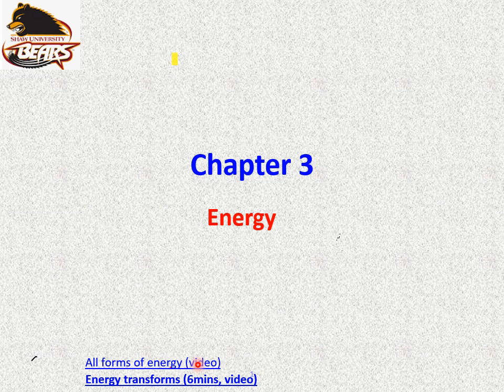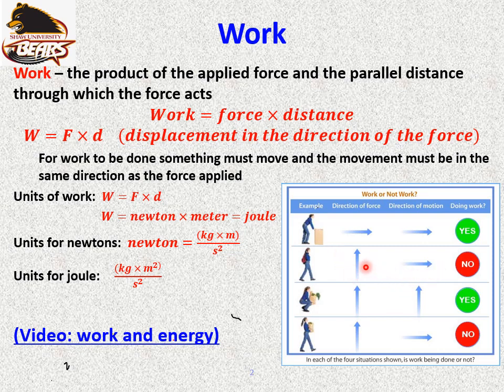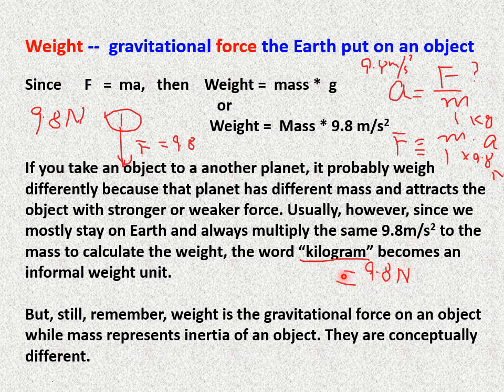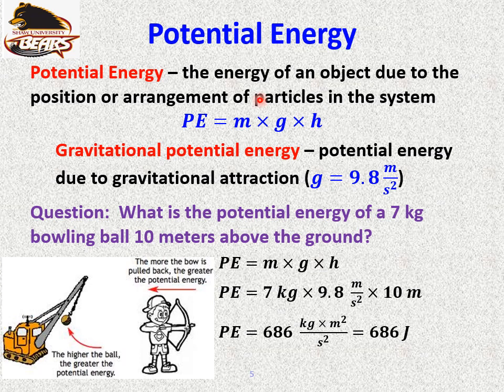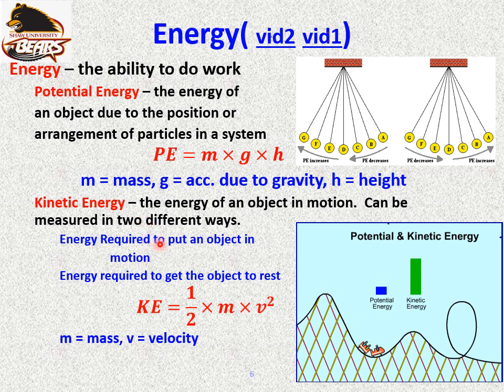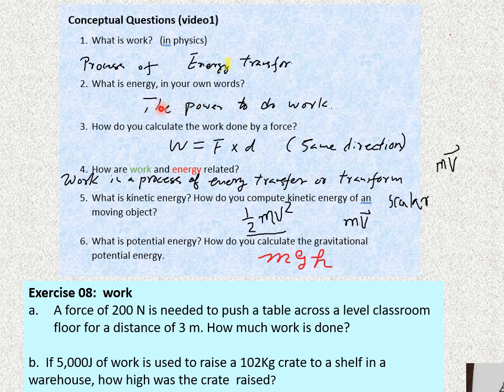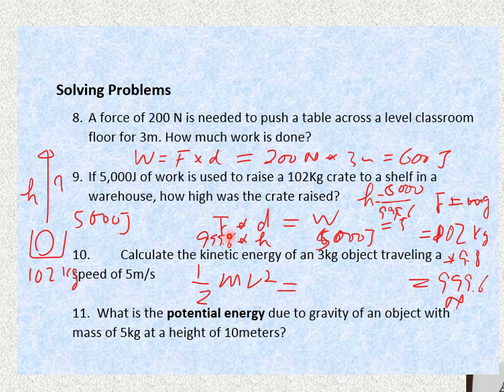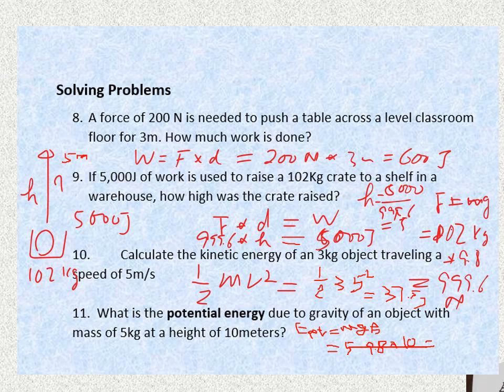wk8 work and energy